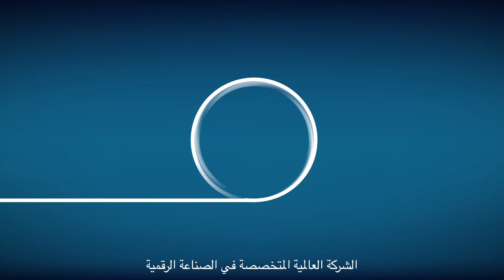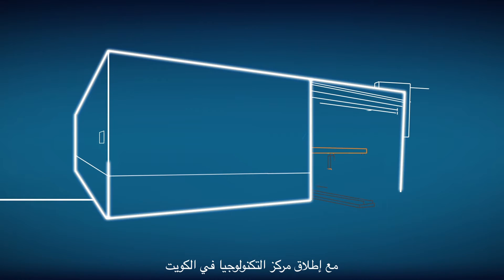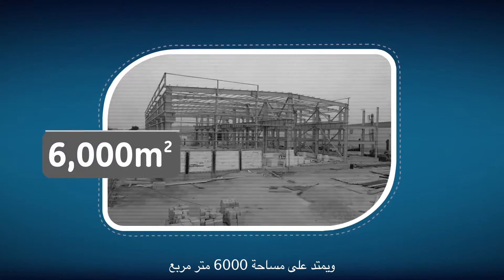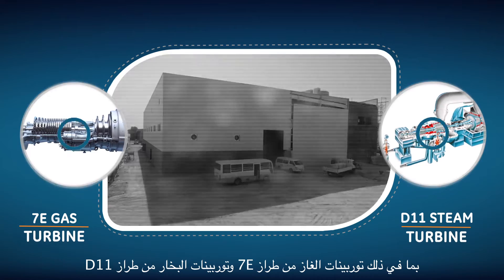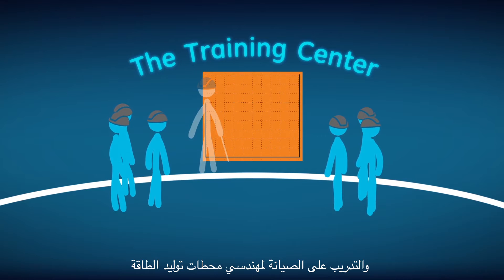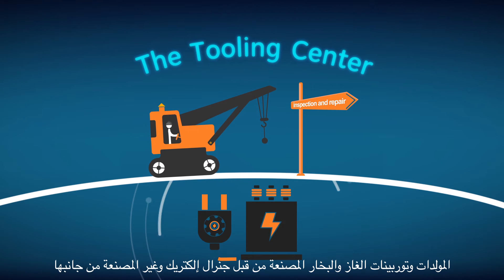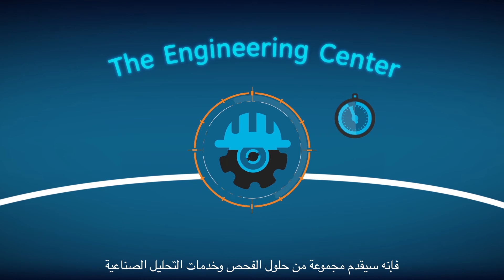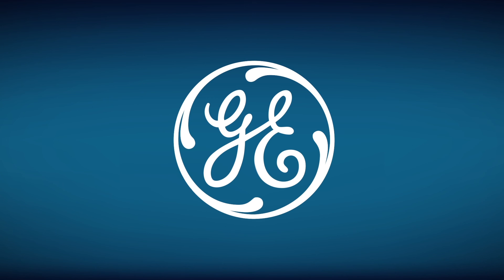GE Kuwait Technology Center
GE marked a new milestone in its operational presence in Kuwait with the opening of the GE Kuwait Technology Center (GEKTC), a flagship facility that will foster localized research, provide hands-on training and build an innovation ecosystem specifically for the power sector.